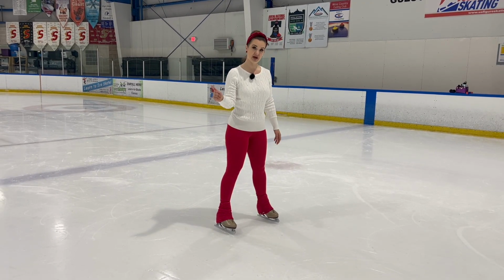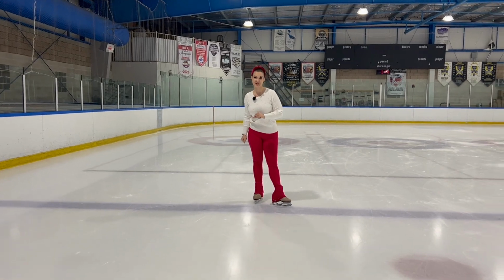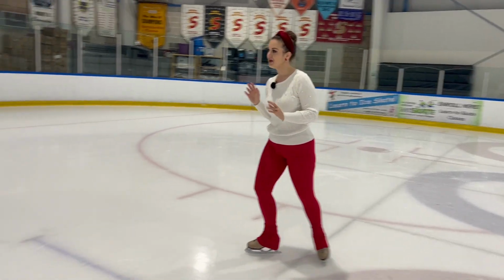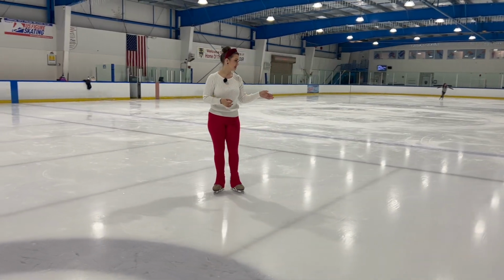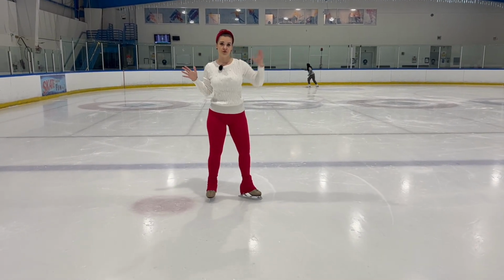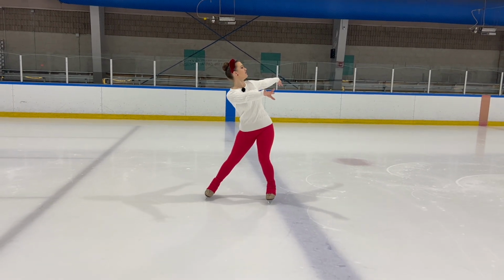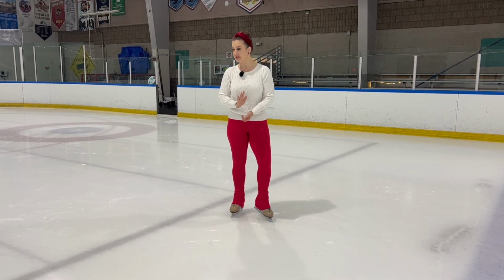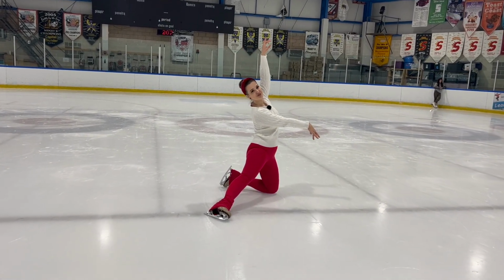Learn the (Left Handed) 2023 Christmas Skating Program!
Hello Skaters, Today is the day so many have been looking for, we have the choreography for our 4rd annual Christmas program.    This program is a little more challenging this year, so please simplify it as much as you need to.  This is a template and you can make this your own.  Crossovers can become swizzles, Spirals can become one foot glides, etc. I can't wait to see what you all make of this.    I also have a right handed version of this which you can find right

DIRECTIONS. Just like previous years, I will be putting together a compilation video of this program, to be uploaded to my youtube channel on Christmas Day.
If you would like your skating performance to be included, please record your finished program in a horizontal format, (holiday costumes optional but awesome!).  Then you will upload your video to your own youtube account set to public or unlisted.  I will post a reminder video on the 17th of December and your link should be posted in the comments below that one.  DEADLINE TO COMMENT YOUR VIDEO LINK IS DECEMBER 20th.    I will not be showing your entire performance, but highlights from many skater's efforts.

Coach Julia has been skating (first on roller and then on ice) for over 30 years. She was a competitive skater until she turned 21 when she got her first contract as a professional show skater.  Julia has been a figure skating coach for 15 years, is a USFS Gold Medalist in Moves in the Field, and an ISI Gold Level certified judge. She has held positions as the Skating Director of the largest skating program in the United States, as well as Head Coach at two different skating clubs. Julia has now turned her skills towards a larger audience and is bringing her love and knowledge of skating to all of you!